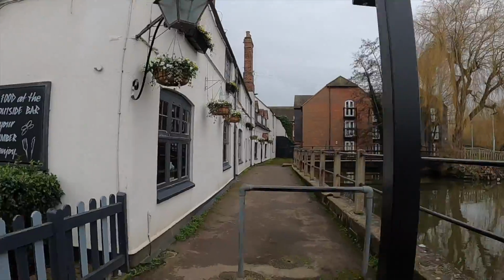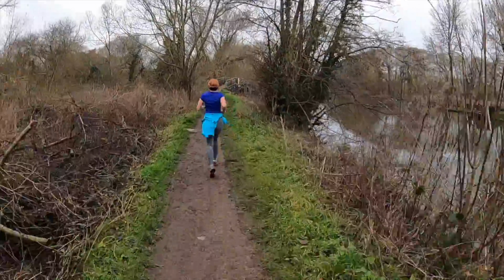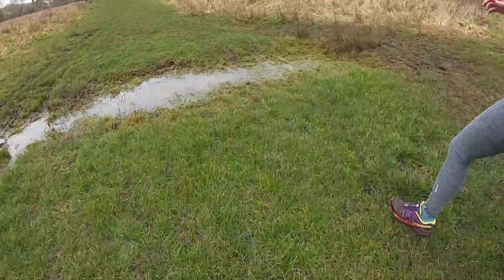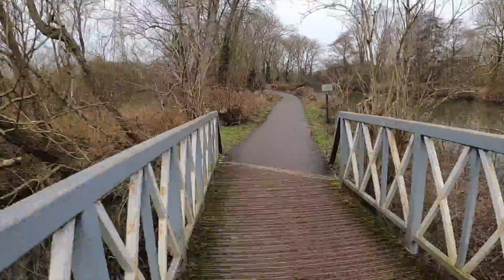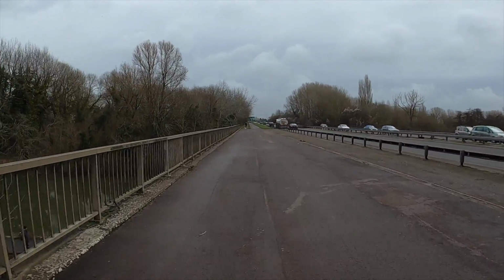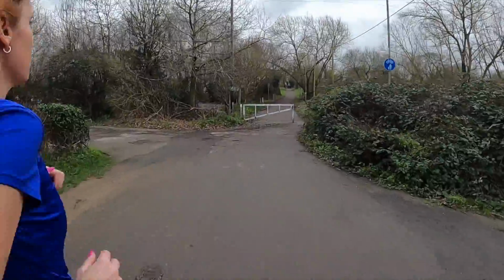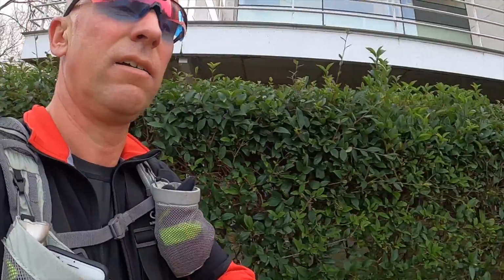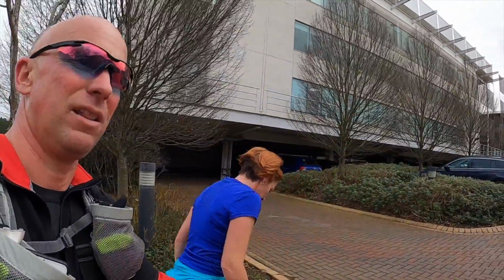7km Oxford Science Park Lunch Run (bits off road)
This video is about 7km Oxford Science Park Lunch Run